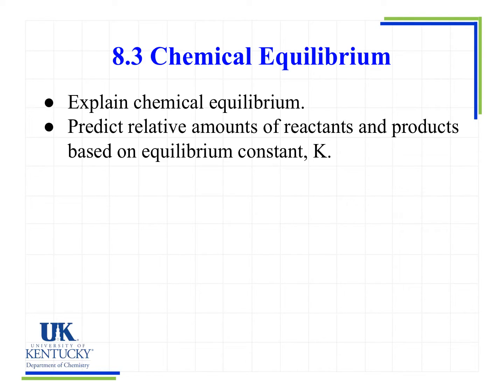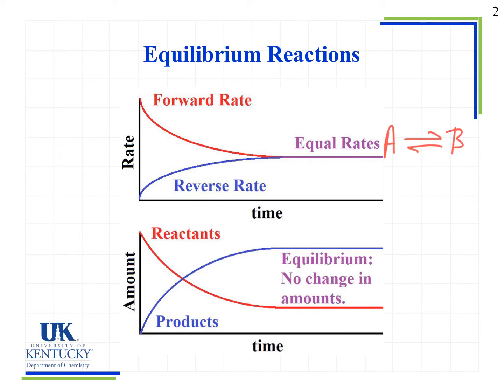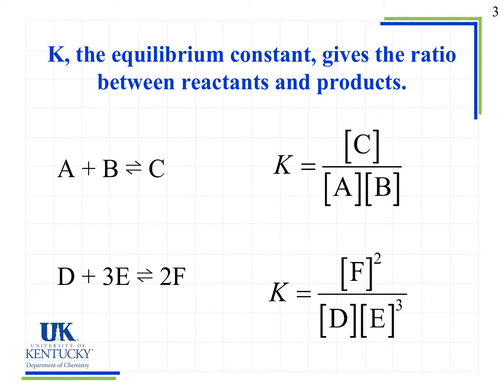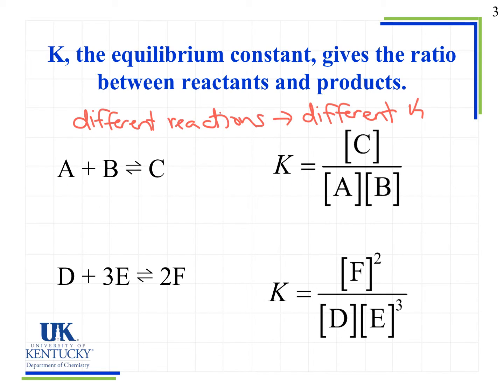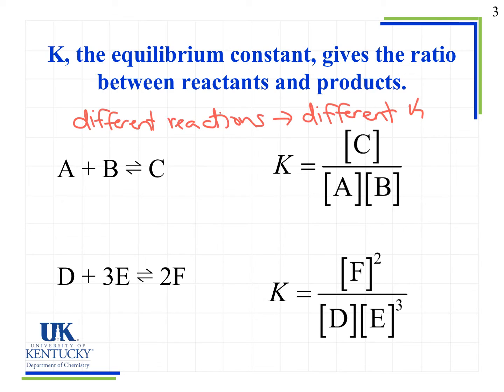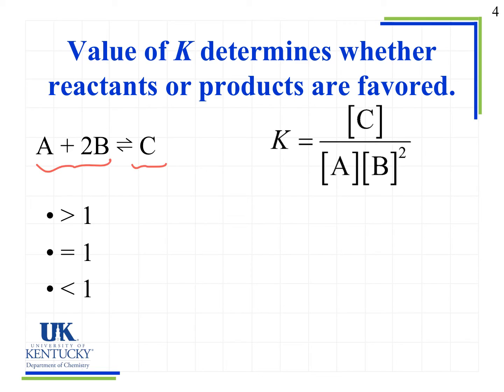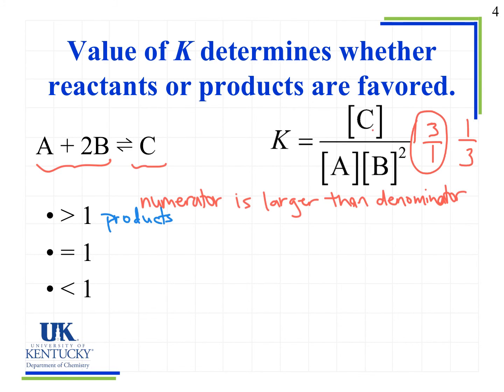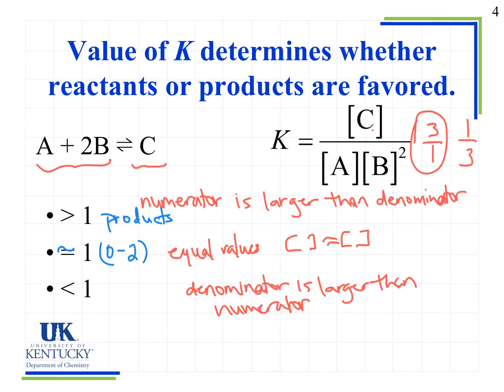8.3 Chemical Equilibrium